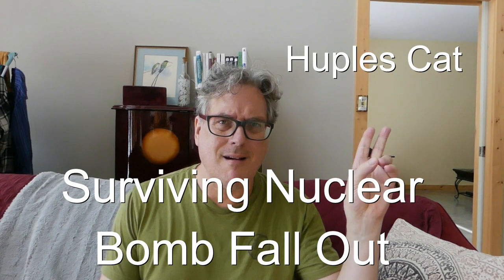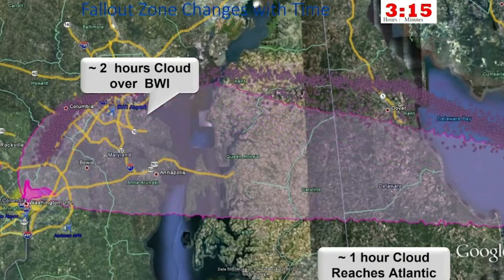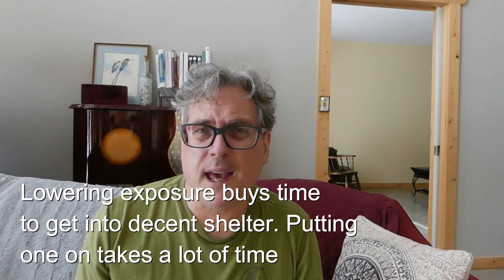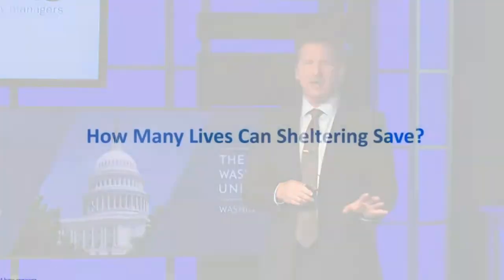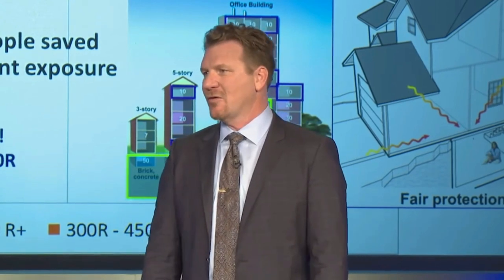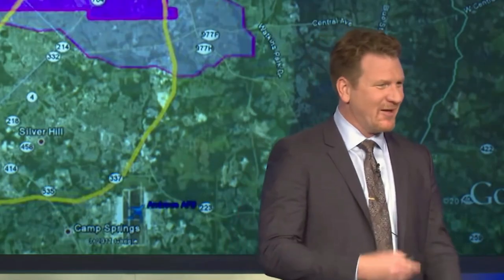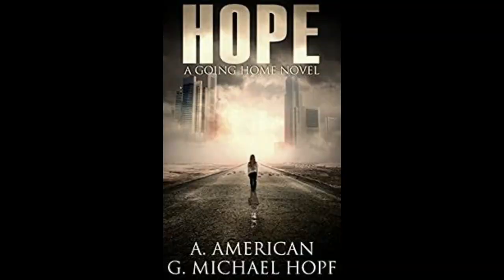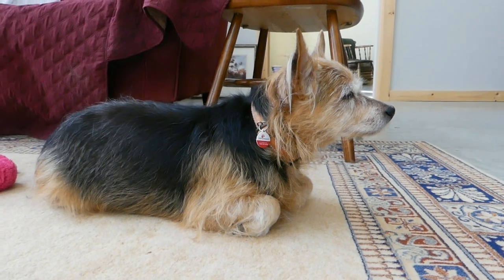How to Survive Nuclear Fallout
Surviving Nuclear Fallpot- The Effects and the CDC 2018 case study
Having a nuclear war is literally unthinkable but it seems stupidity is the answer to Fermi's Paradox.
This is a 2018 CDC lecture on Surviving a Nuclear Bomb & Its The Effects
Lots of ground and good solid information to cover
All credit to

Full Spectrum Survival
BREAKING. I AM GETTING READY FOR NUCLEAR WAR. ARE YOU? HERE IS WHAT I AM DOING TO GET READY

Adult Advisory for this one
Kings of Horror
1983 BBC UK film showing the build up, the attack, and the aftermath. It is utterly horrific and depressing